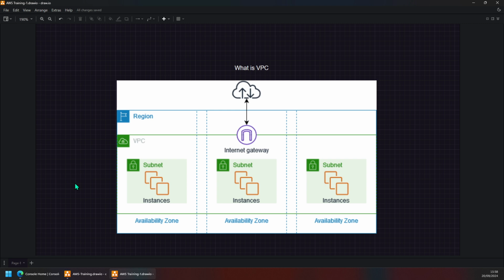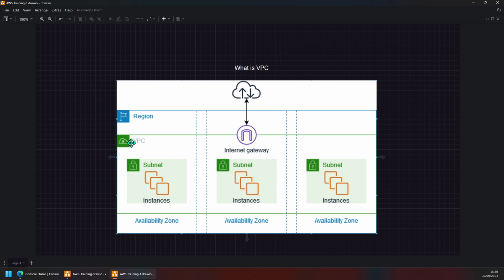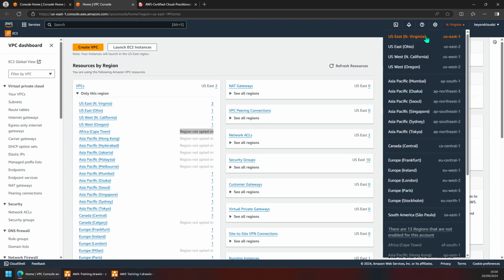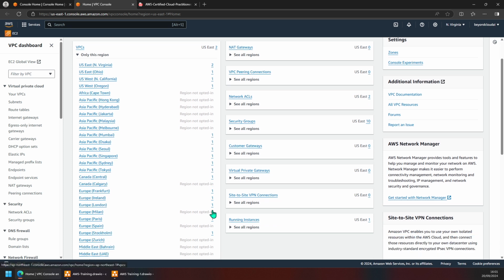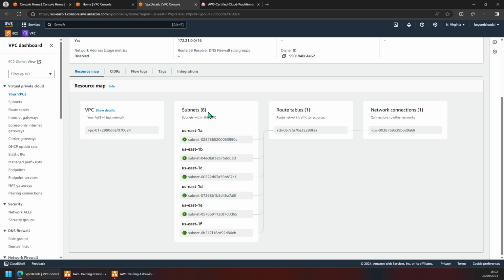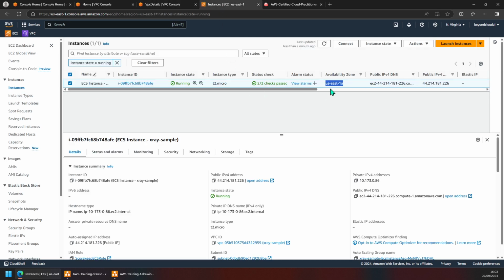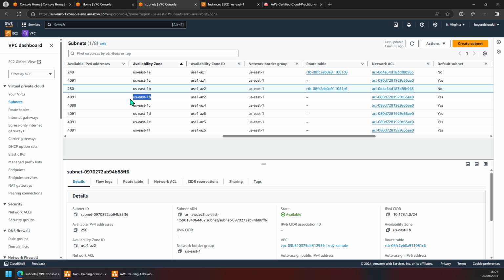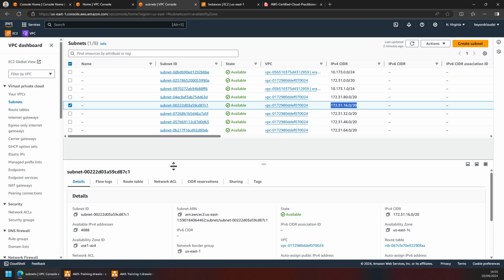Task 2.2.3 - Labs - VPC Introduction - Governance, and compliance concepts.